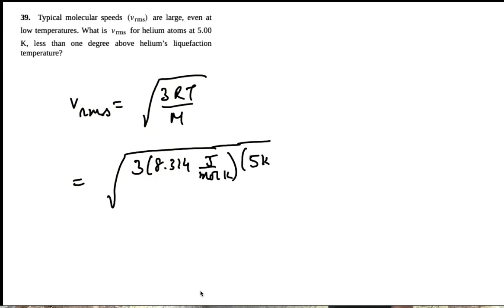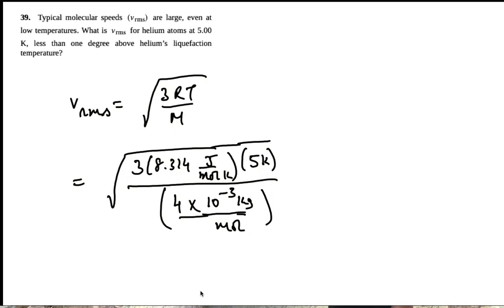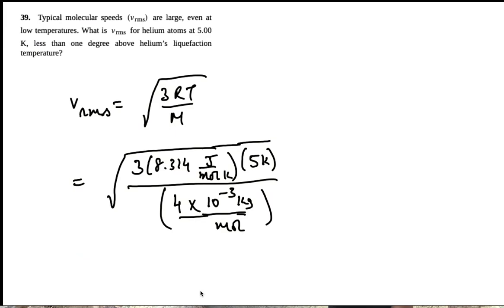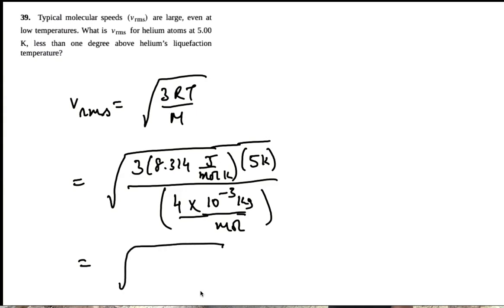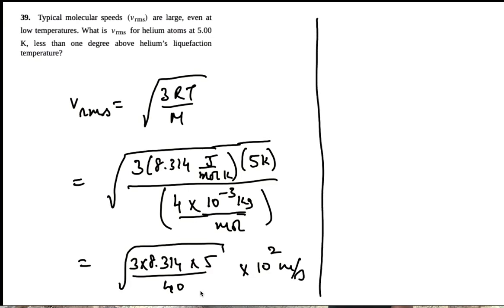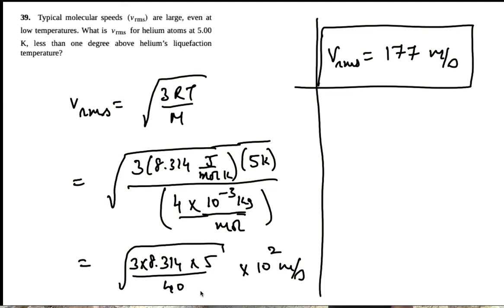PHY2049 CH02 Kinetic Theory P21